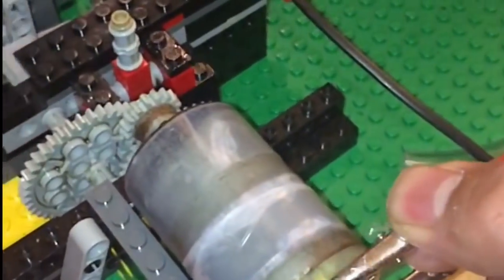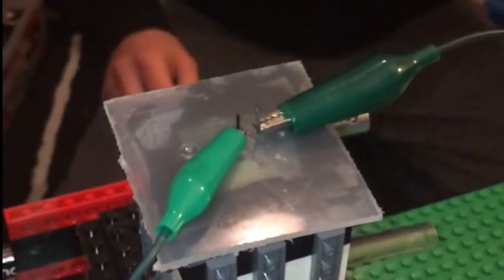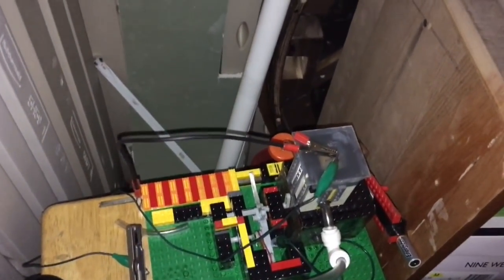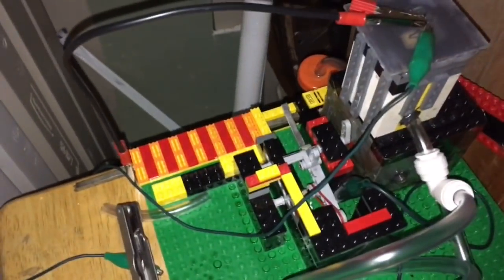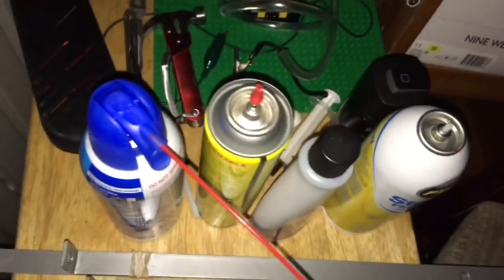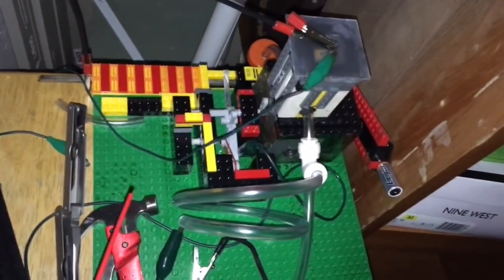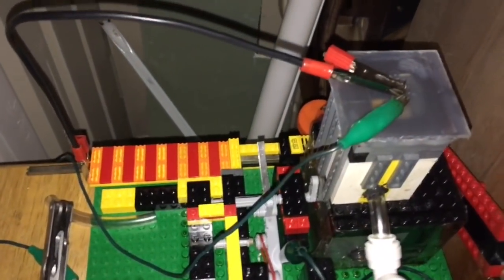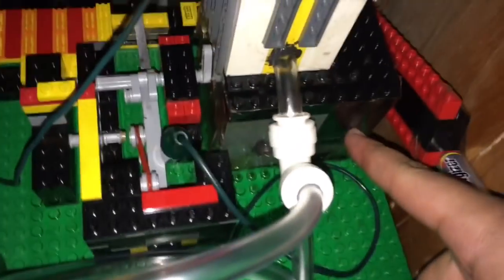LEGO 2 Stroke Motor (With real COMBUSTION) attempt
If you have anymore questions and details concerning this project please leave them in the comment section below.

Song: beat gangsta rap hard by riza penjoel